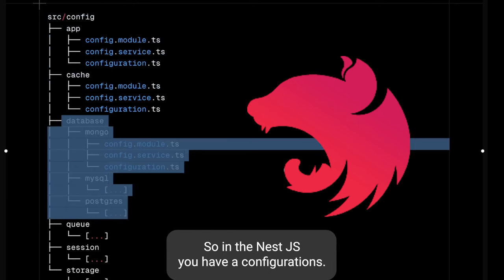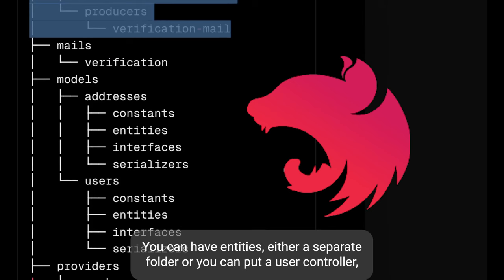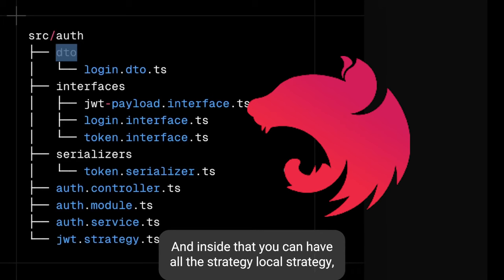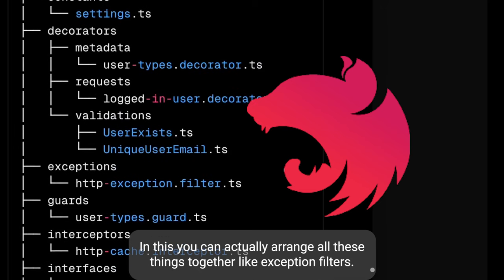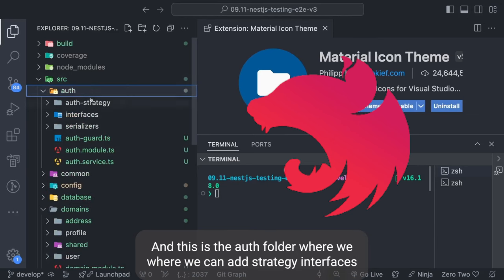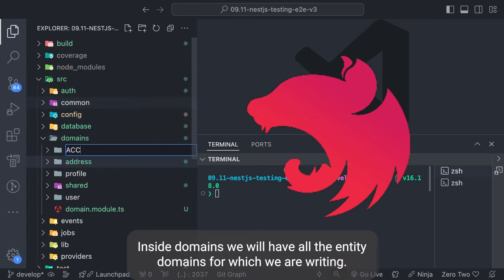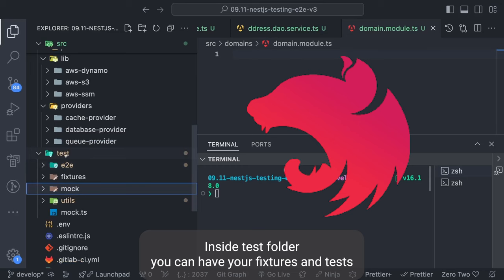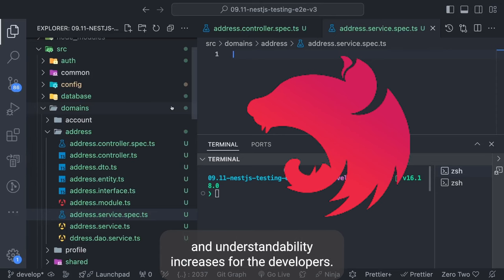Scaling NestJS Application with Large Codebase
Scaling Your NestJS Application: Mastering a Large Codebase

Is your NestJS application starting to feel unwieldy? As your project grows, managing a large codebase can become a daunting challenge. In this video, we'll explore effective strategies to scale your NestJS application without compromising performance or maintainability.

We'll cover:

 Code Organization: Implementing clear and modular structures.
 Dependency Injection: Leveraging NestJS's DI system for better maintainability.
 Testing: Writing comprehensive tests to ensure code quality.
 Performance Optimization: Identifying and addressing performance bottlenecks.
 Microservices Architecture: Considering when to break down your application.
 Deployment Strategies: Scaling your application horizontally and vertically.

Join us as we demystify the process of scaling your NestJS application and keeping it performant and maintainable in the long run.